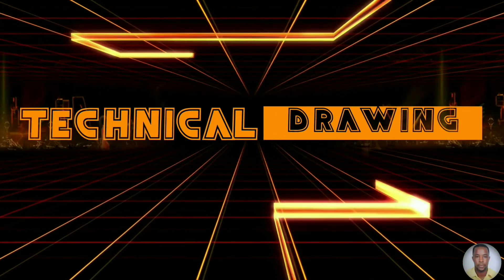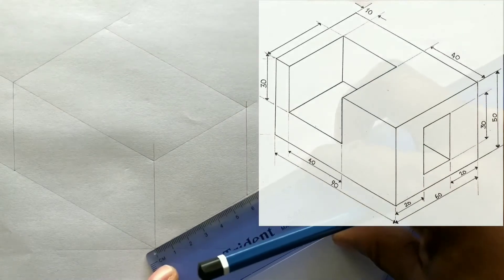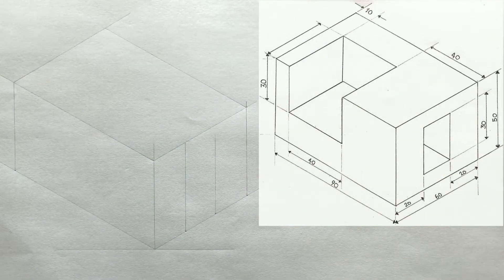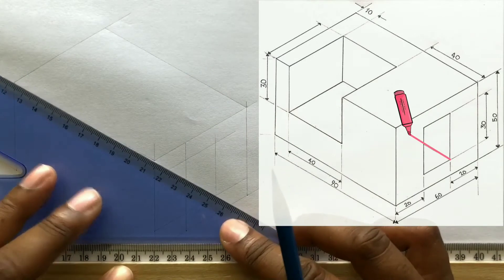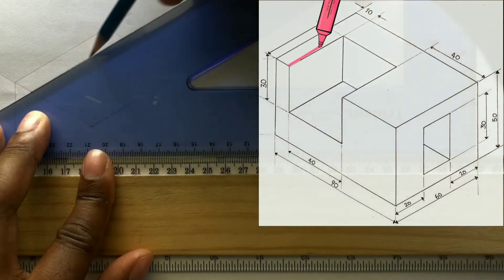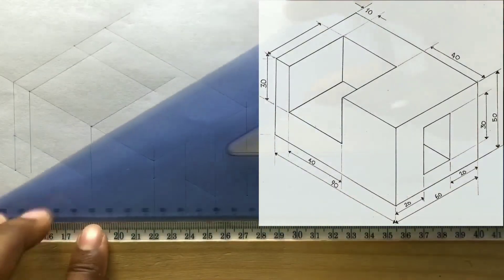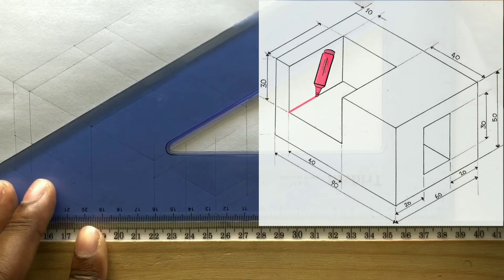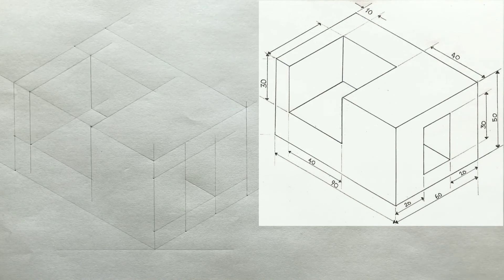Draw an Isometric Projection | Technical Drawing | Exercise 8